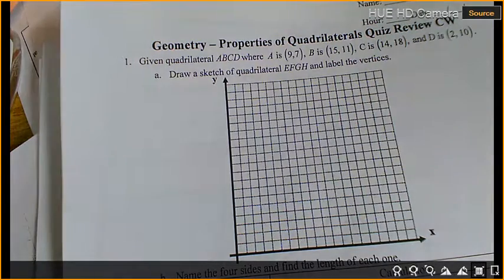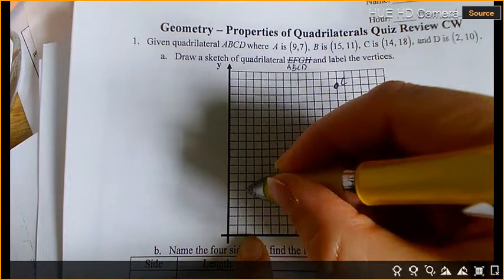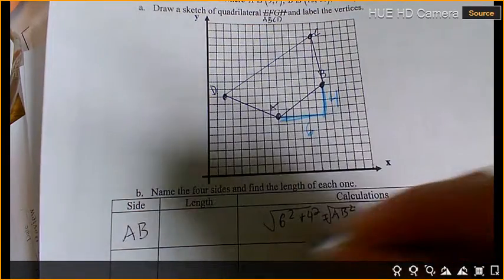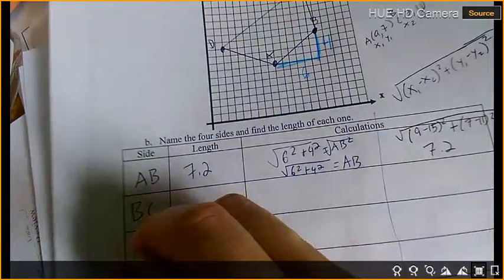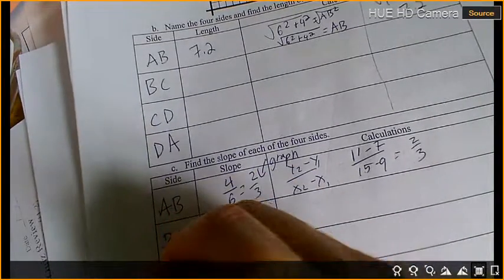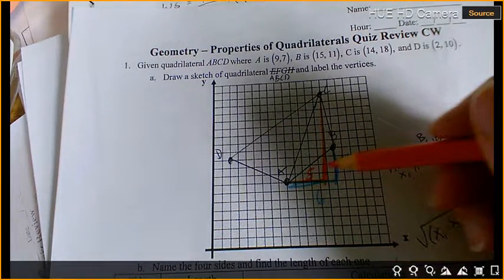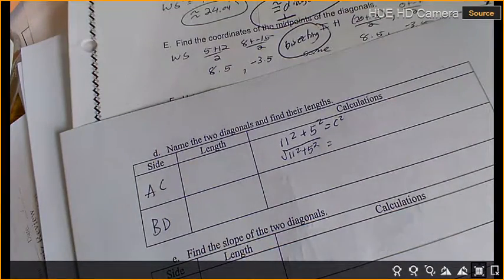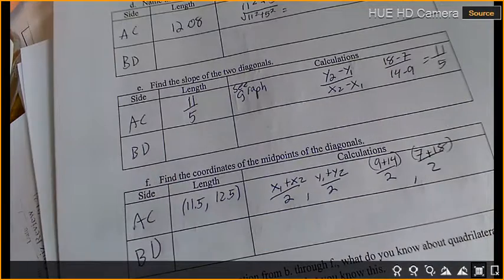Review part 1